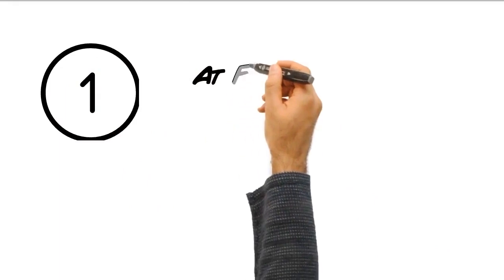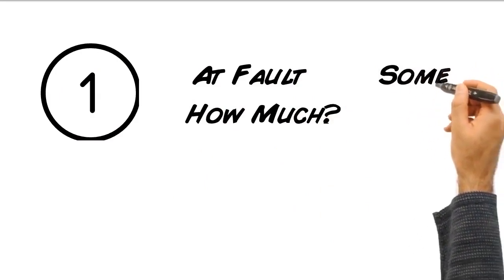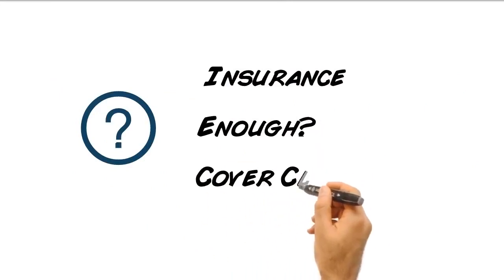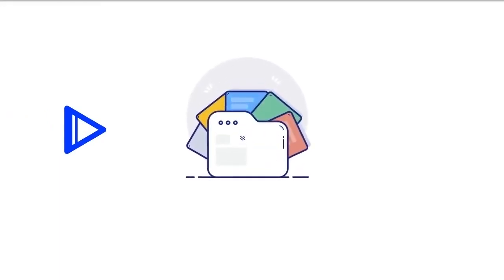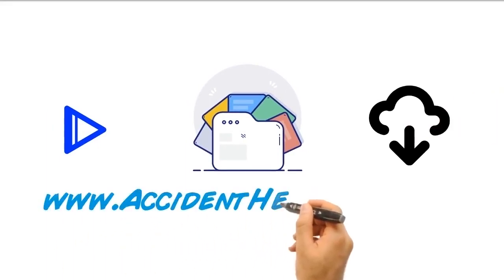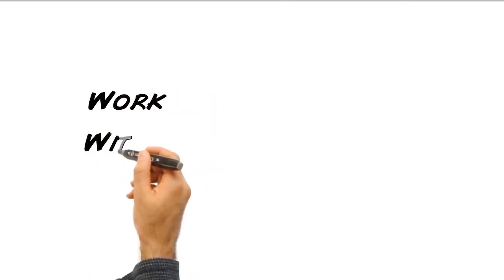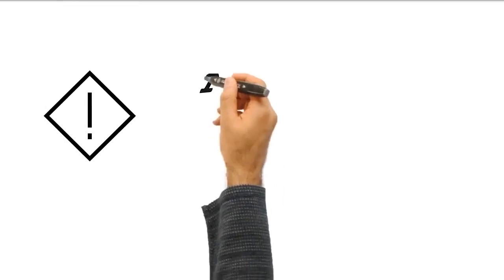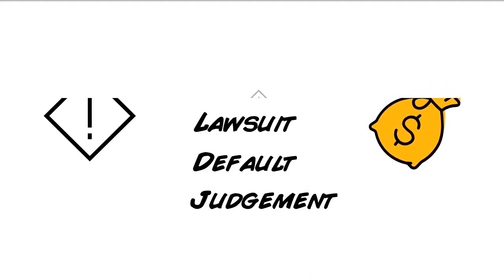What Happens When A Claim Is Made Against You and Avoid This Big Mistake...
If you're thinking of making an insurance claim, download your free accident claim toolkit at:

This is the 11th video in an ongoing series of short to-the-point, quick-action videos to help you deal with and recover from your accident as soon as possible.

This information is for entertainment only and not intended to create any legal relationship.  Nothing in this video or on this channel should be taken as legal advice for any individual claim, case, or situation. You should seek advice from an attorney regarding your specific situation.

Only once you sign a mutual written agreement is when an attorney-client relationship is established. Please don’t send confidential information until this agreement is in place.

2. Staying safe, contacting the police, and avoiding a critical mistake a lot of accident victims make...

6. How long do you have to file a police report and a mistake to avoid...

7. How long you have to file a personal injury claim and also reveals a mistake that could cost you thousands...

10. What to do after an accident - Starting An Insurance Claim and A Secret Way To Get Up To 440% More...

15. Should You Get Massage For Your Whiplash Injury  And Don’t Let Your Therapist Make This Mistake...

16. Self Massage To Treat Whiplash and a big mistake to avoid making your whiplash even worse...